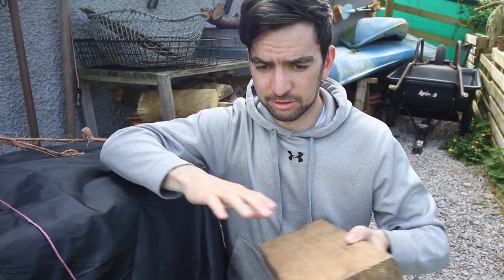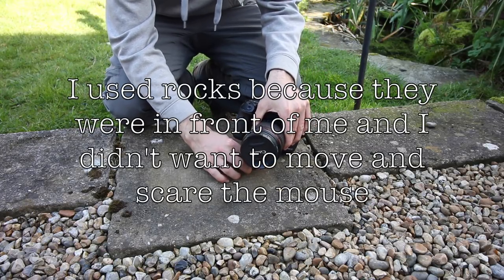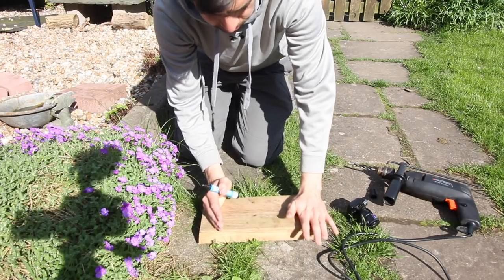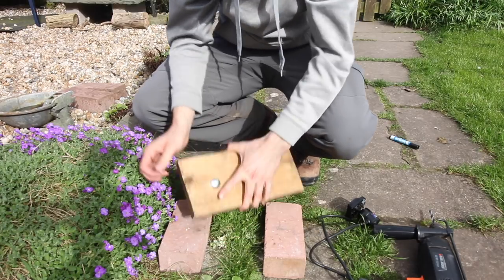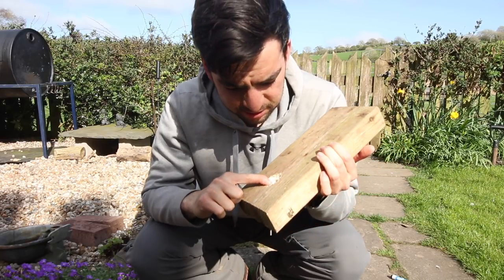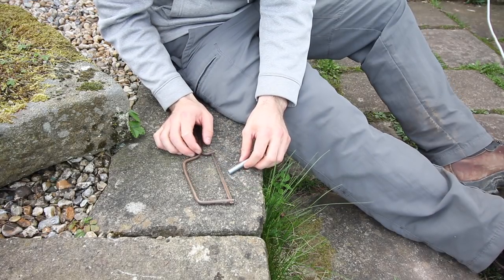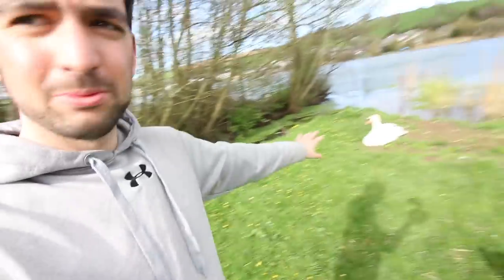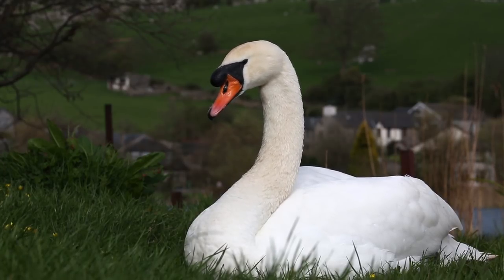Making A Ground Level Camera Stand For Wildlife Videos and Photography (Cheap DIY)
I've been videoing the hedgehogs and little mice that have started coming out in my garden. After filming a variety of different angles I wanted to get lower down and onto the same level of the animal

My tripod has a centre column which meant it wouldn't go that low. The 1st tripod on Amazon was £69.95 so I figured I could do basically the same thing, just with a piece of scrap wood. It works well and doesn't take very long to make

Before you ask "Isn't it just a tripod ball head screwed onto a piece of wood?" The answer is, yes, it doesn't have to be complicated to work

I had the ball head laying around in my cupboard, the plank of wood was a scrap piece (free) and the bolt cost about 30p. This seemed like the quickest/easiest solution